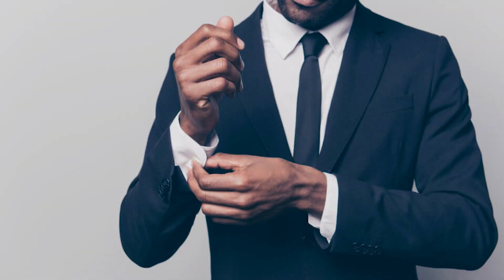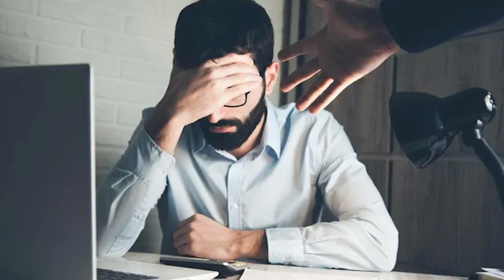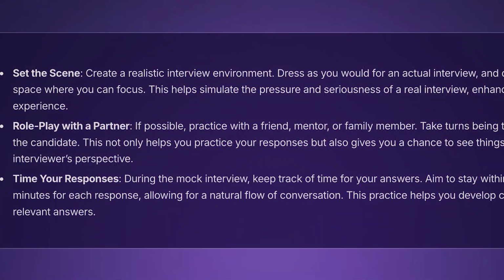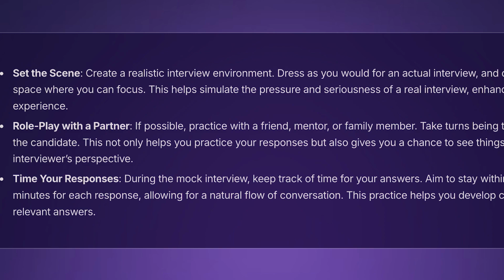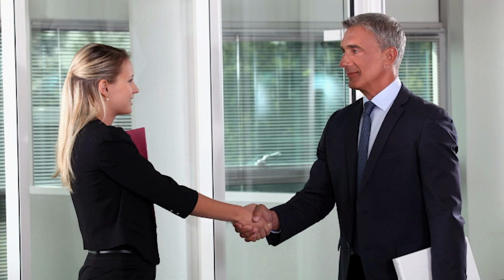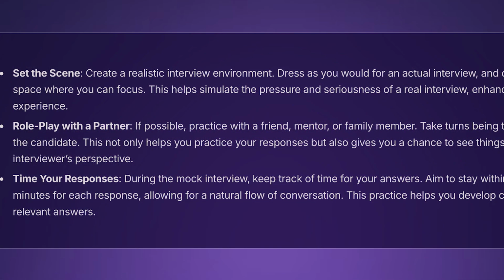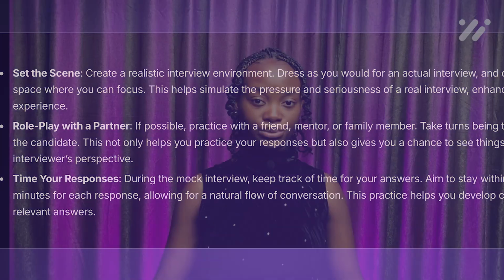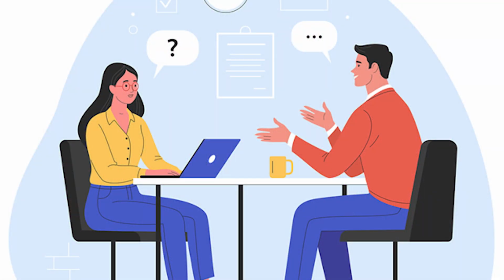CONDUCTING MOCK INTERVIEWS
Conducting mock interviews is one of the most effective ways to prepare for real job interviews. In this video, we’ll guide you through the step-by-step process of setting up, practicing, and evaluating mock interviews to sharpen your skills. Learn how to craft realistic interview scenarios, anticipate common questions, and deliver strong answers. We’ll also share tips on giving and receiving constructive feedback to help you or your practice partner improve. Whether you’re a job seeker looking to build confidence or a mentor coaching someone for their next big opportunity, mock interviews are an invaluable tool. Watch now to learn the best techniques for conducting successful mock interviews.